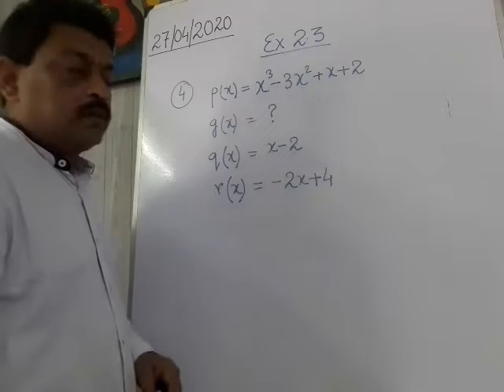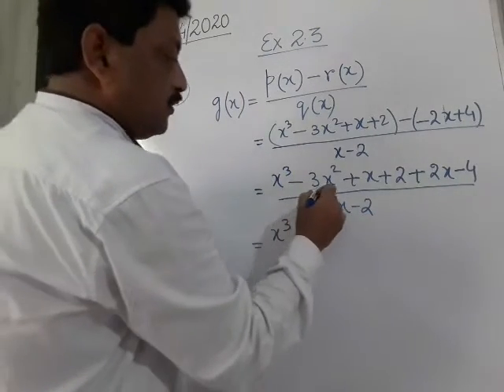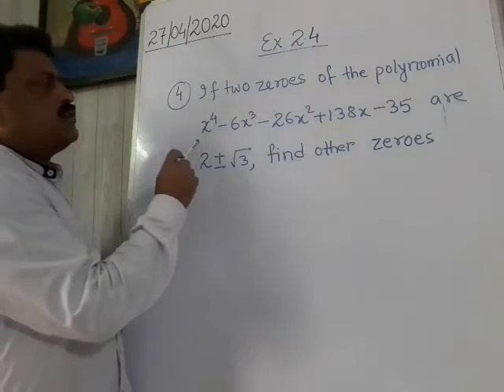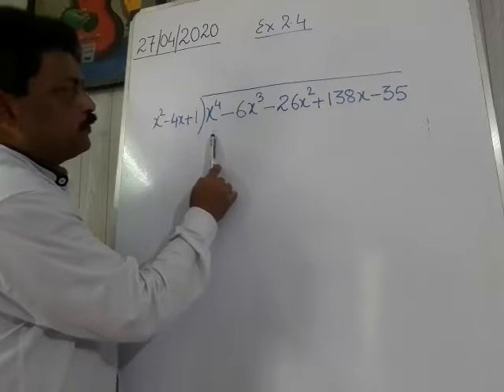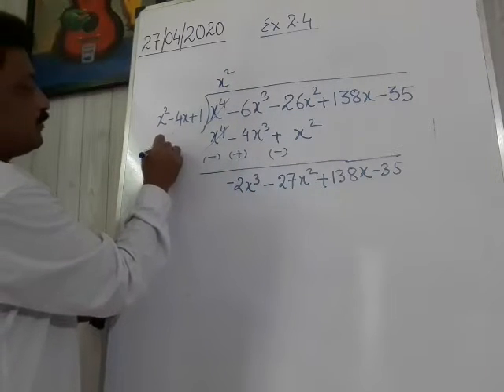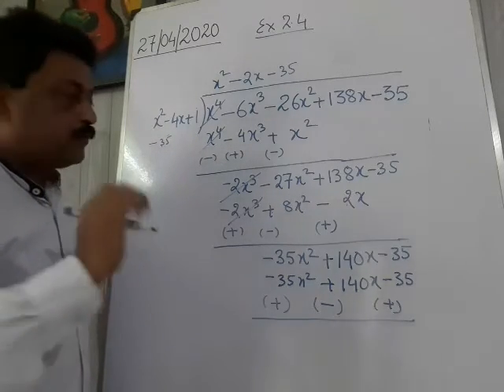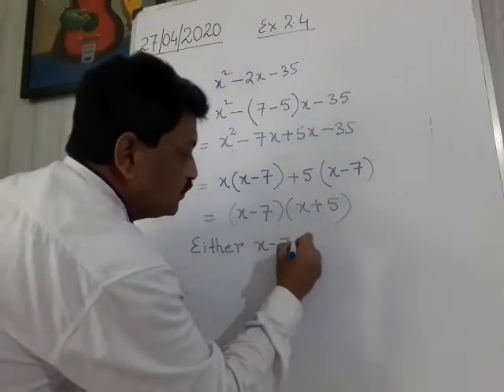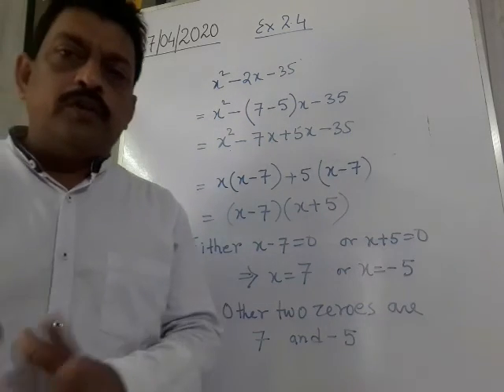Polynomials|| Class 10 Mathematics|| by Pradip Sir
Division algorithm of polynomials and zeroes of cubic or biquadratic polynomials